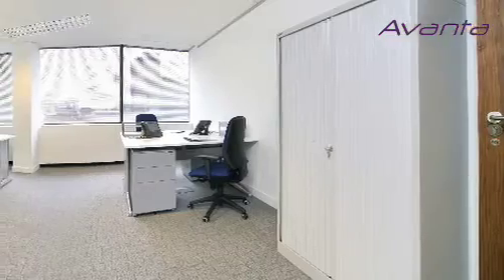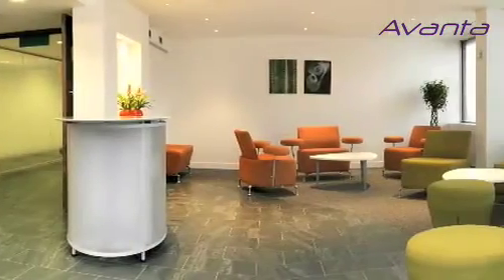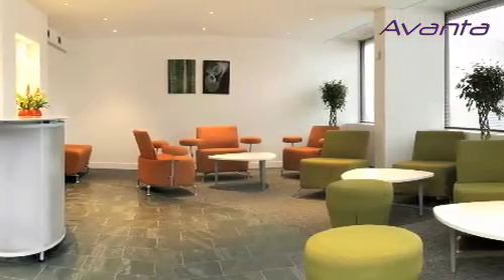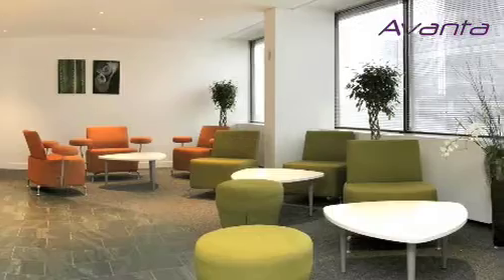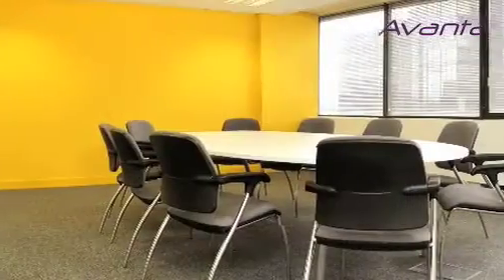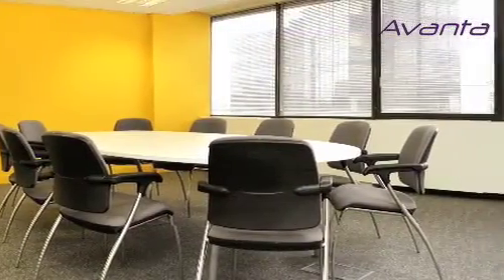Avanta serviced offices in Hammersmith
A short video on Avanta's serviced offices and meeting rooms in Hammersmith, West London.